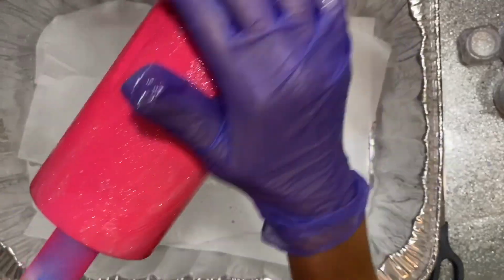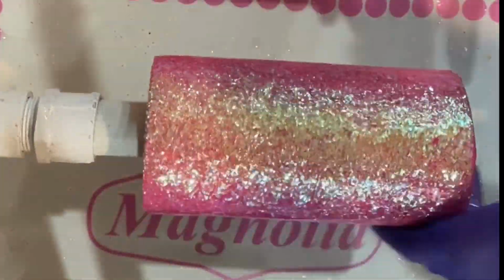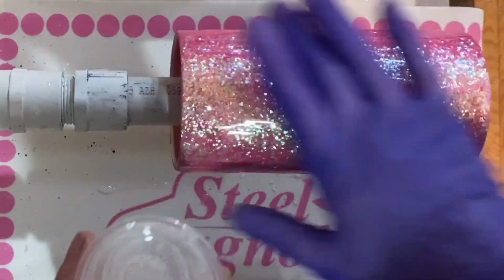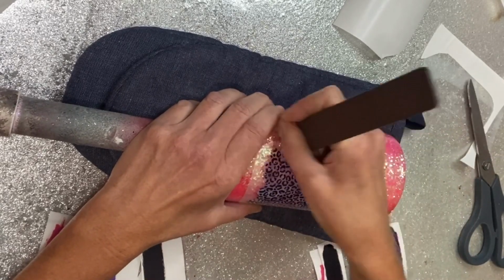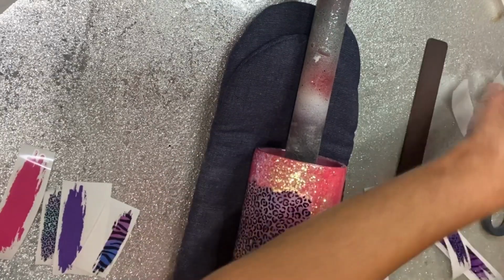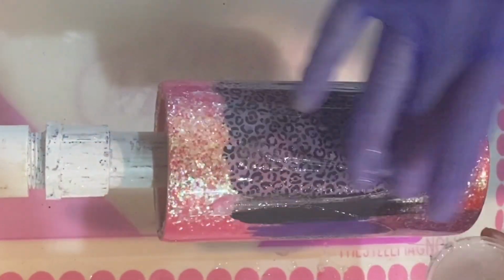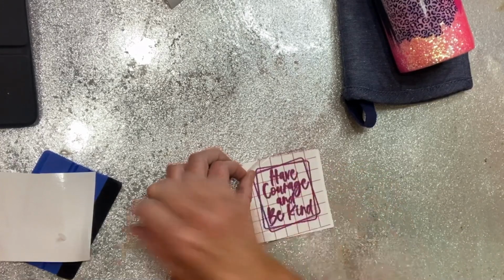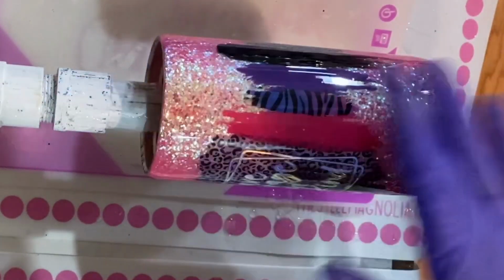Leopard Brushstrokes Transfer Tumbler Tutorial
Spray Paints Used:  Montana Gold Gleaming Pink

Dixie Darlins Amazon “My Favorites Things” ~ other tools used;

Sanding blocks:

Full Face Vapor Respirator:

Transfer Tape: